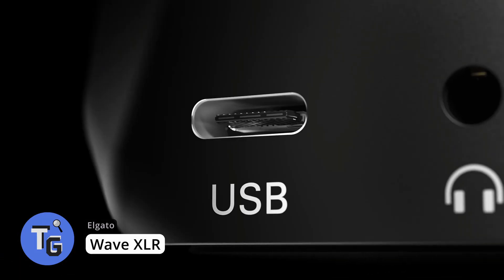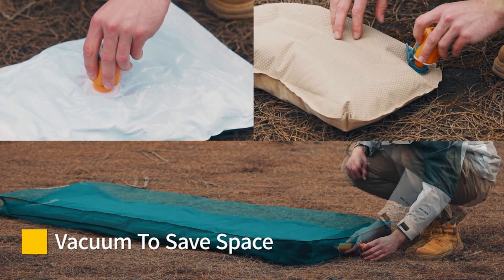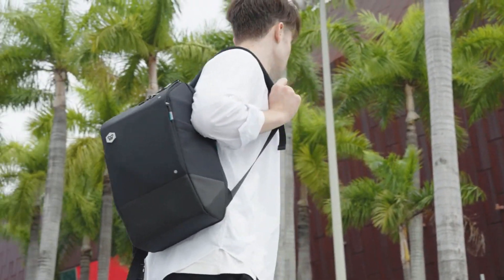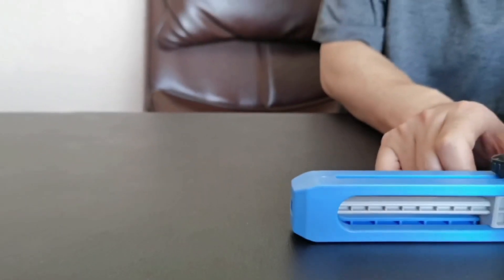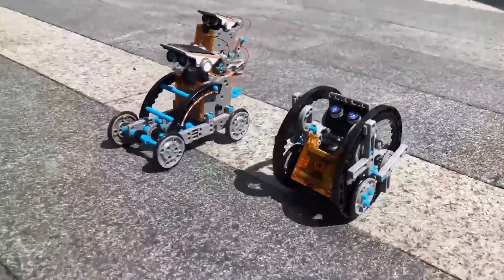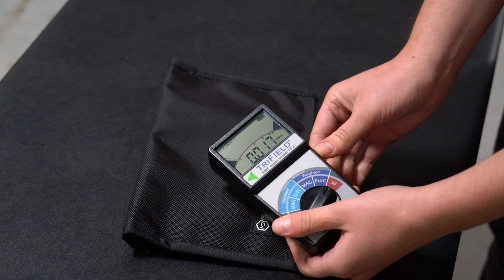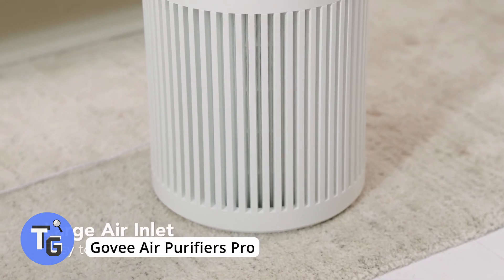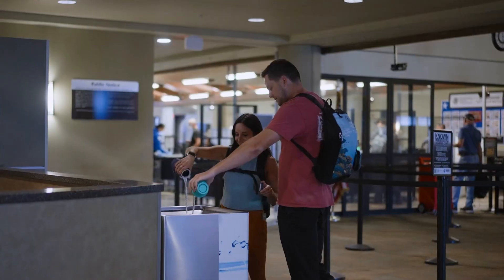14 Coolest Technology Must-Have Inventions You Need to See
14 must see inventions that you need to check out

Links to products below:

0:00 Introduction
0:08 | Elgato Wave XLR
1:04 | GIGA PUMP 4.0
1:42 | Lumos Ultra
2:21 | CyberBag
3:06 | NEKMATE Neckline
3:36 | Musibo Contour Gauge Profile Tool
4:01 | Dog Toys Soccer Ball
4:27 | 12-in-1 Education Solar Robot Toy
5:00 | LED Gamepad Neon Sign
5:33 | Mission Darkness Faraday Bag for Phones
6:11 | Cell Phone Stand
6:42 | Duty Belt Key Holders Titanium
7:13 | Govee Air Purifiers Pro
7:58 | HYDAWAY Collapsible Water Bottle

Music Credits
penguinmusic
AlexiAction